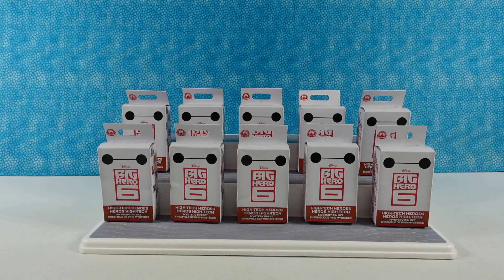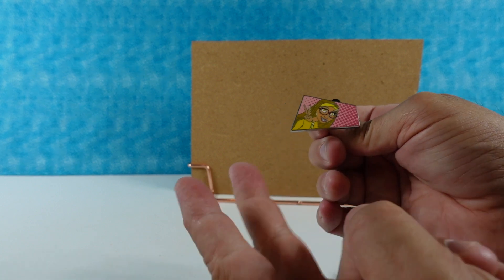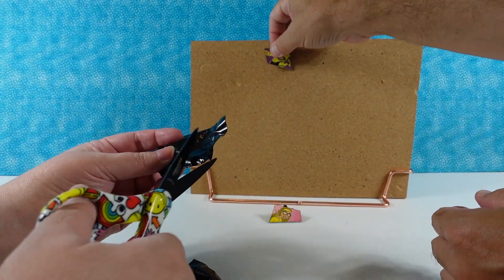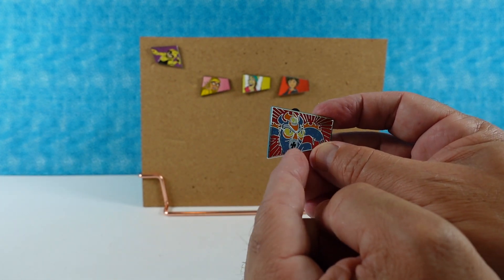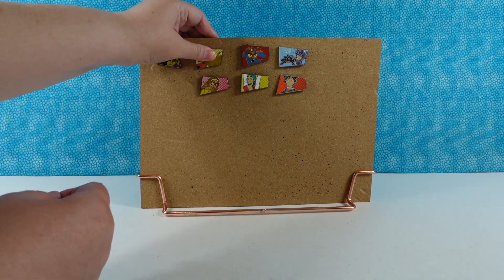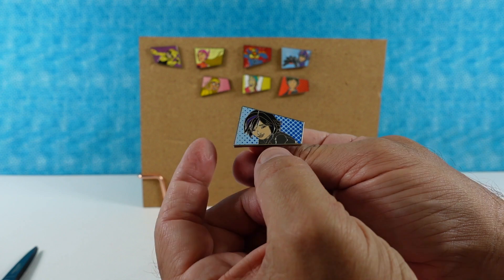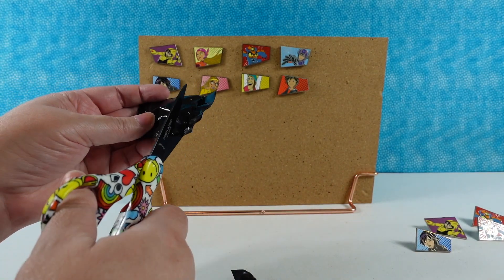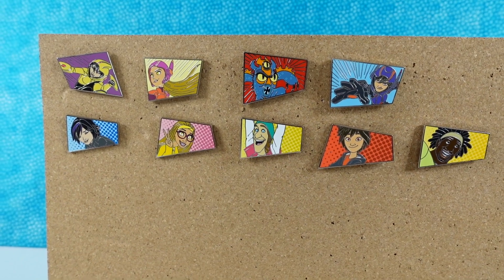Disney Big Hero 6 High Tech Heroes Mystery Pin Set Unboxing | PSToyReviews